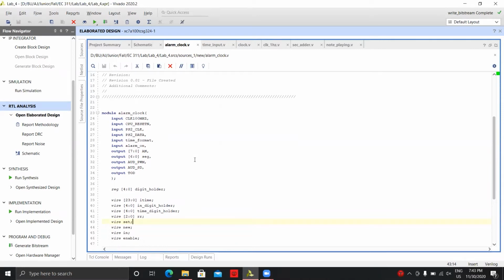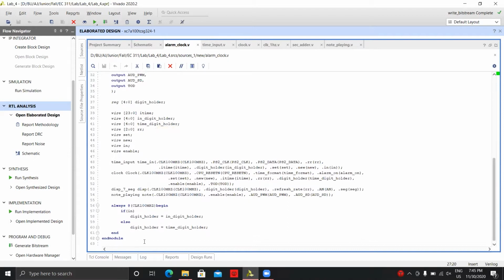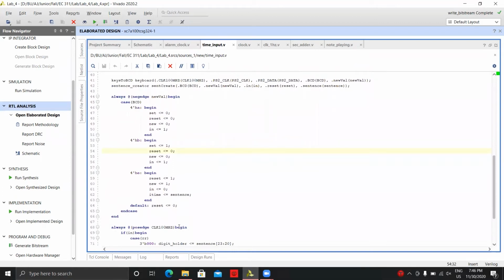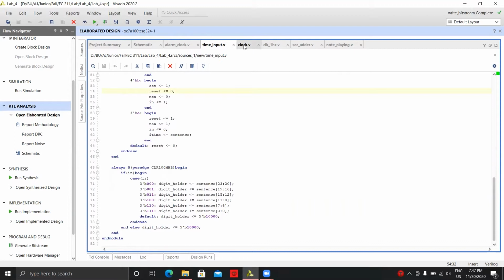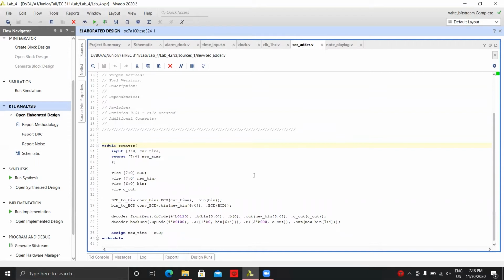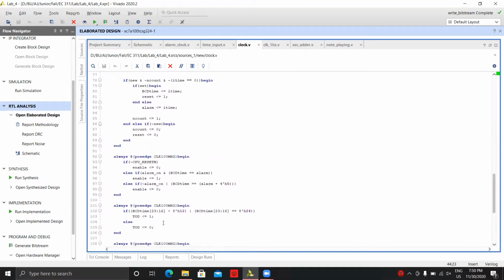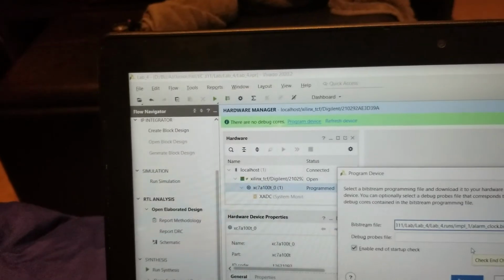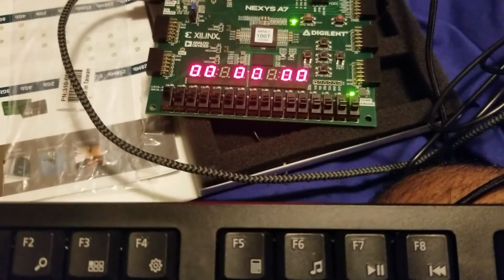Alarm Clock on a FPGA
For this EC 311 lab, I created an alarm clock using the Xilinix Nexys A7 100T FPGA board. This alarm clock has many features including accuracy down to the second, and user input using a keyboard. There are many more features to this alarm clock which you can see throughout the video. The verilog for this lab can be found